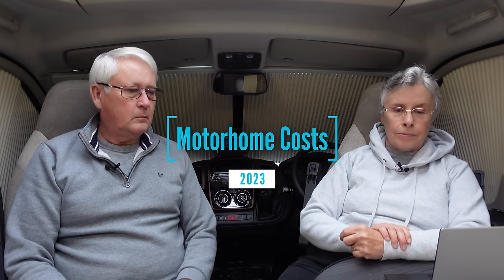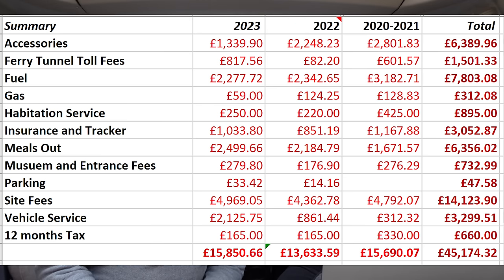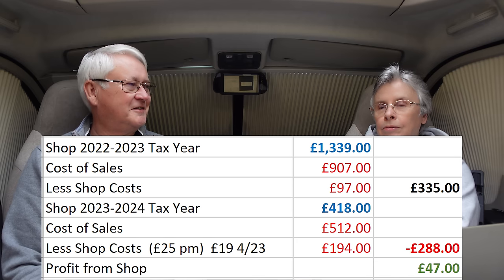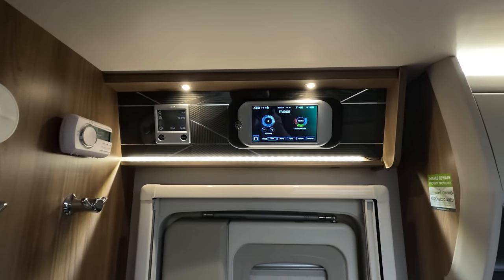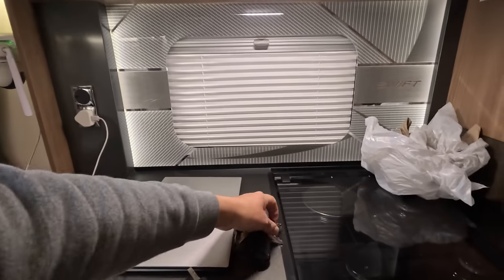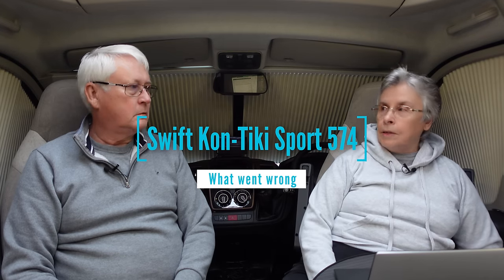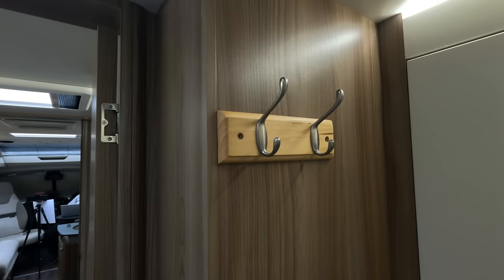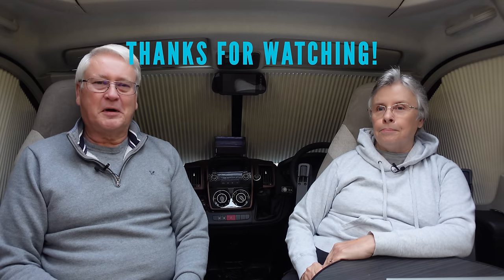Four Year Full Review: Swift Kon-Tiki Sport 574 Motorhome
We're looking at how we got on with our Swift Kon-Tiki Sport 574, over four years, the ownership costs, what we liked, didn't like and what went wrong.

Chapters
00:00 Introduction
00:26 Habitation, Vehicle Service and MOT
04:03 Motorhome costs for the year
05:32 Insurance and tracker costs
06:24 Vehicle servicing costs
07:51 Link to tyres video
09:28 Motorhome costs over 4 years
15:29 Shop
17:48 Likes
28:14 Dislikes
32:54 What went wrong
40:14 Upcoming tours